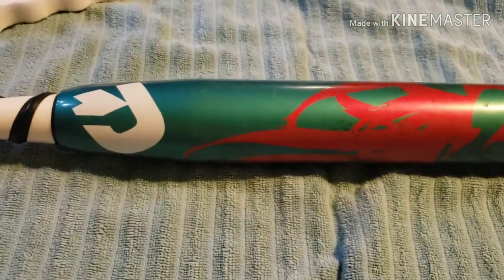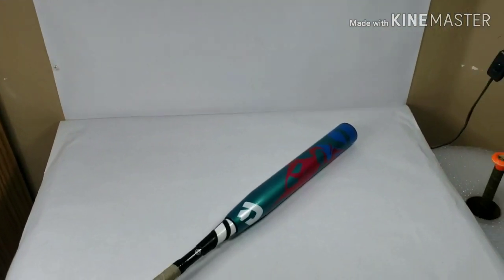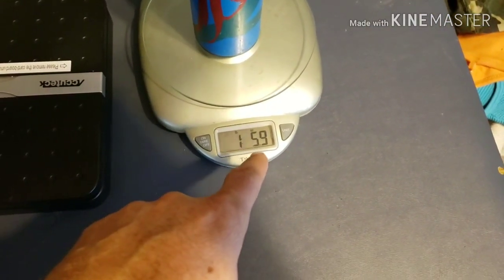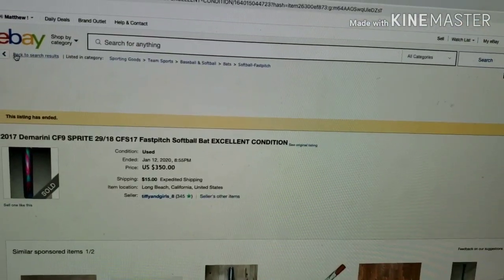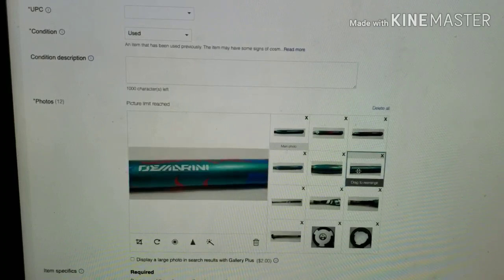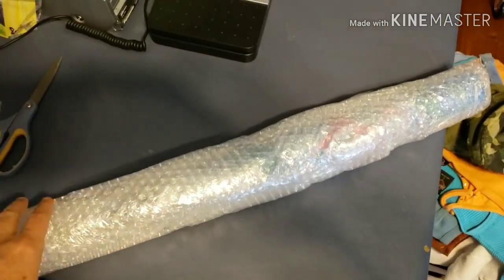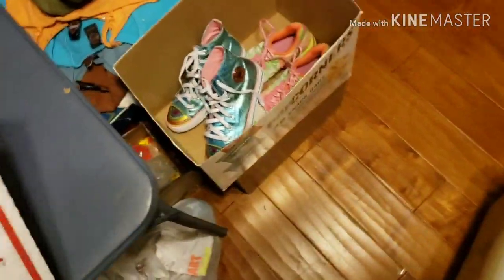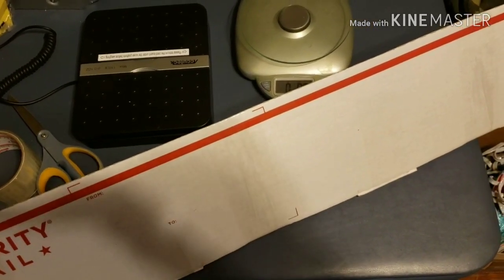The Complete Process of Selling on eBay. I purchased a Bat & show you how to sell it on eBay.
I bought a bat and take you through the process of cleaning, pictures, listing, packing, selling and shipping.  Huge profit on this one too.